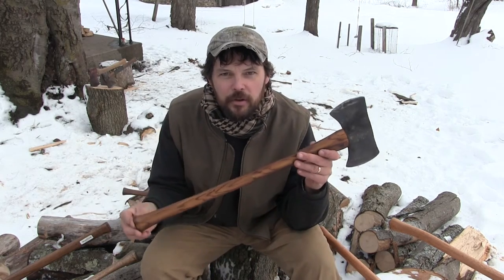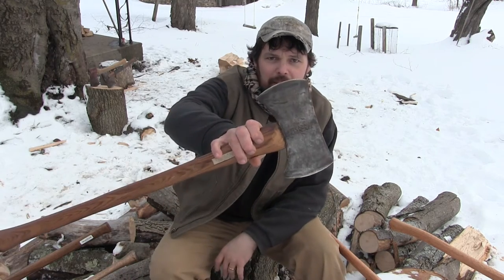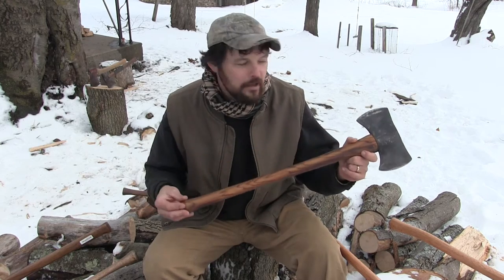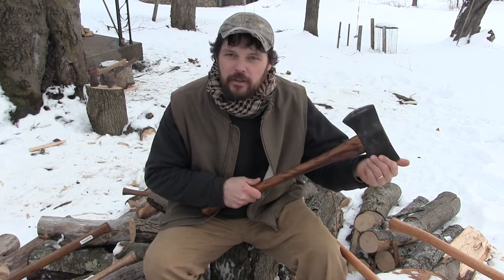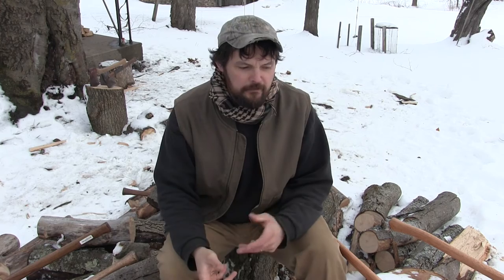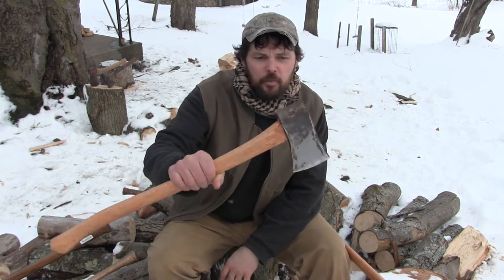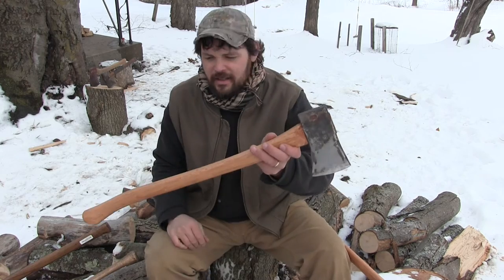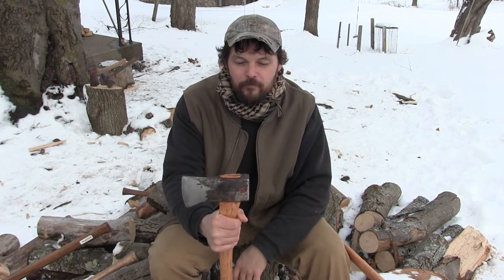My opinion of Cruiser Axes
Who doesn't love a cruiser axe! A nice small double bit, easy to carry, well balanced. BUT, the pragmatist in me just has to tell the truth about what these little axes can and can't do well. In this video I want to take a very common sense look at cruiser axes.

  Dave Whipple